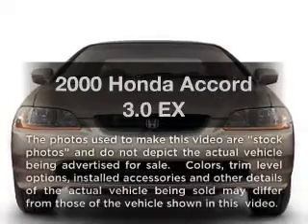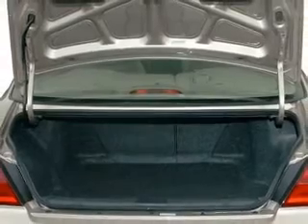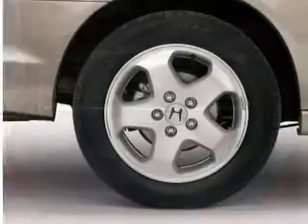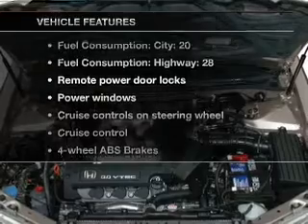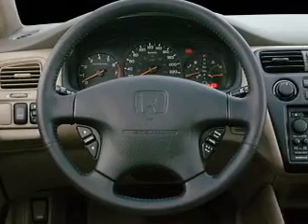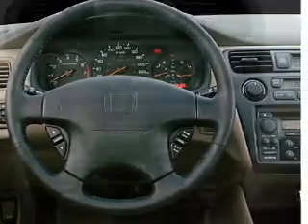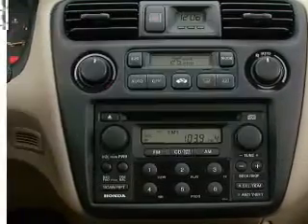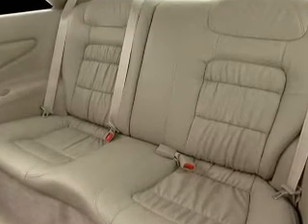2000 Honda Accord - Old Bridge NJ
Year: 2000
Make: Honda
Model: Accord
Trim: 3.0 EX
Engine: 3.0 liter 6 cylinder 24 valve
Transmission: 4-Speed Automatic
Color: Silver
Mileage: 91295
Address:
1101 US highway 9